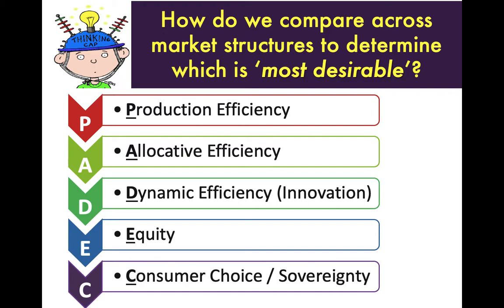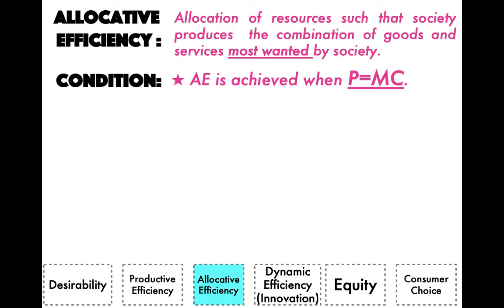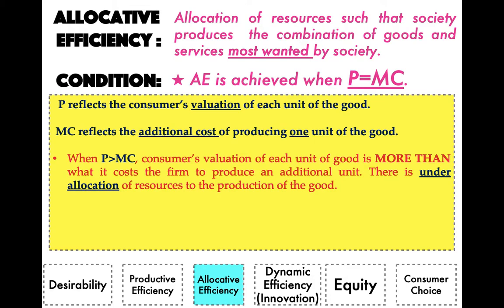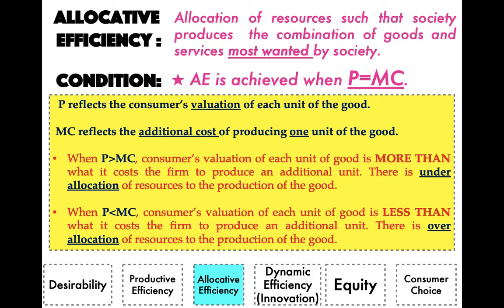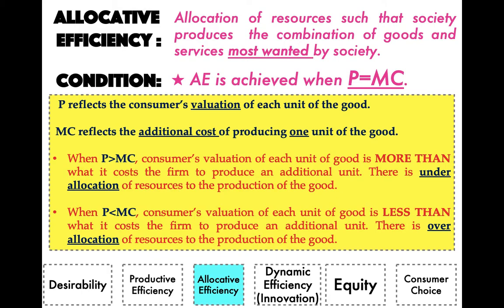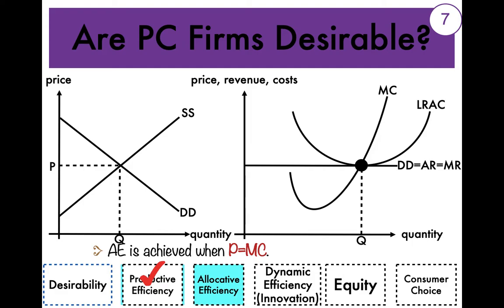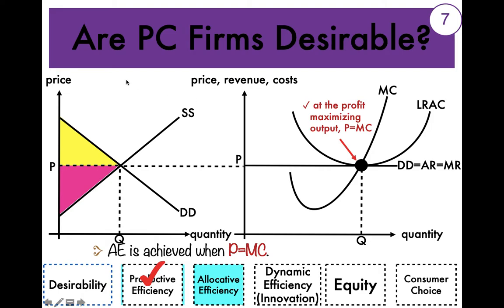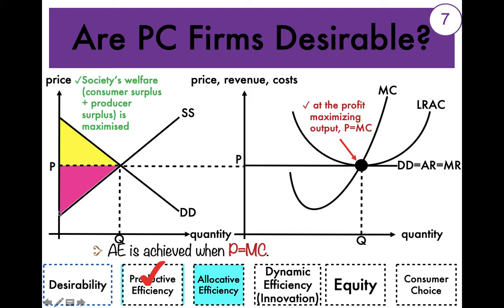Market Structure Lecture 8 Allocative Efficiency